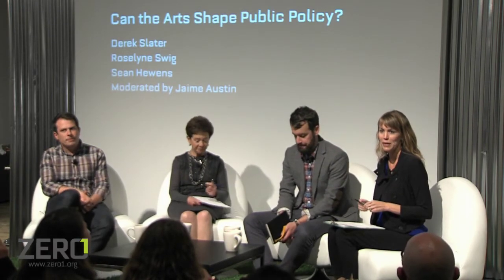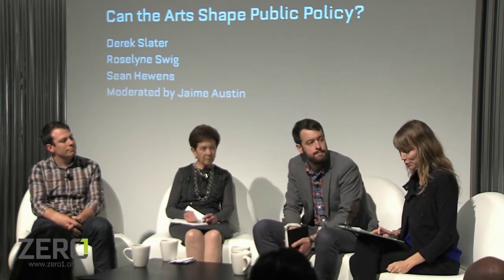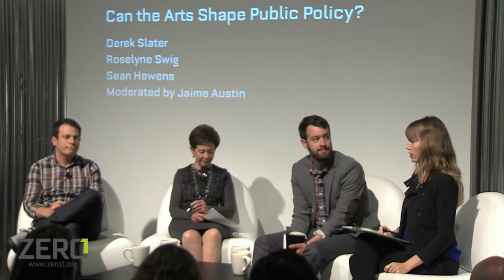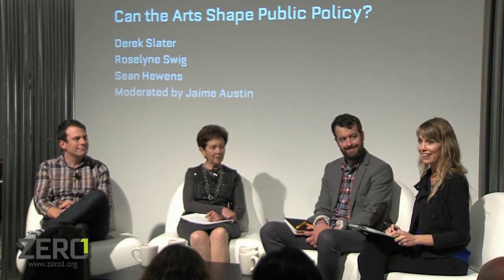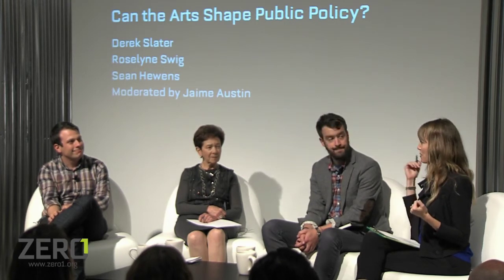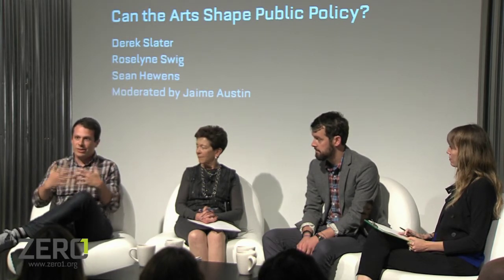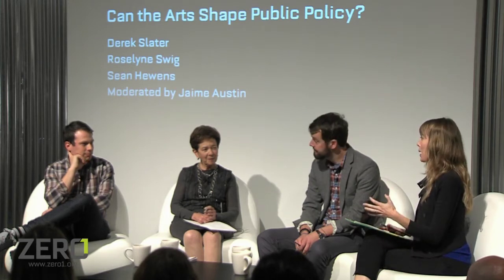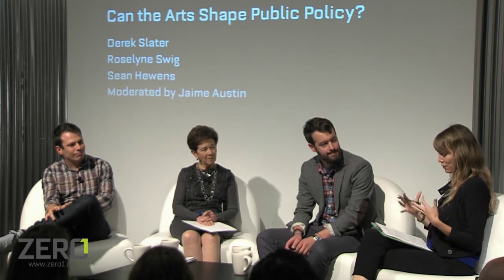Can the Arts Shape Public Policy?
The challenge of navigating an increasingly complex and unknown world demands new creative ideas. On November 5, 2014 ZERO1 officially launched the American Arts Incubator, an international arts exchange program planned in collaboration with the U.S. Department of State’s Bureau of Educational and Cultural Affairs that incubates new ideas for community engagement through new media and mural art projects.

This special evening included a panel discussion featuring Roselyne (Cissie) Swig, Bay Area cultural civic leader; Derek Slater, Policy Manager at Google Inc.; and Sean Hewens, IDEO. org's Amplify Program Director and In-House Counsel in conversation with Jaime Austin, Curator and Director of Programs at ZERO1.

We also introduced the inaugural artists—David Burke, Felipe Castelblanco, Kendal Henry, and Xiaowei Wang—who will be teaming up with youth and underserved populations in Laos,the Philippines, Papua New Guinea, and Mongolia to spark new ideas for community engagement through art programs.

Date: Wednesday, November 5, 2014
Location: ZERO1 Garage